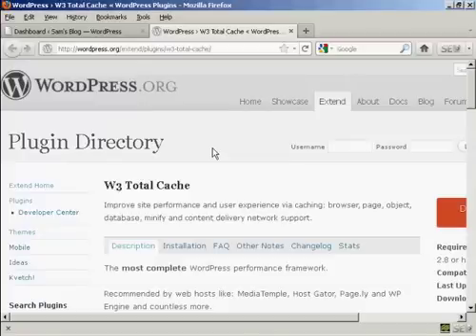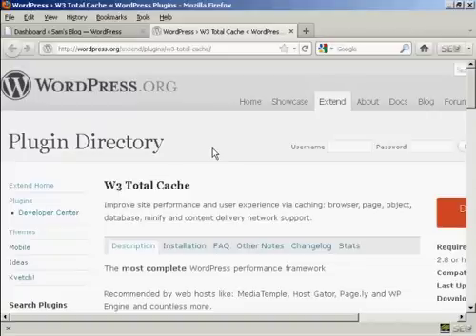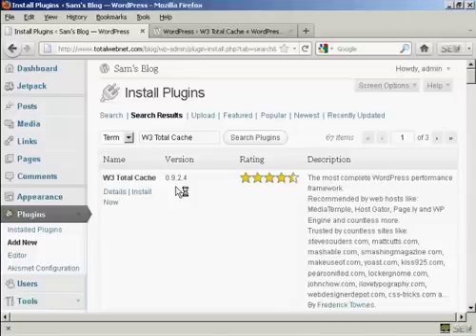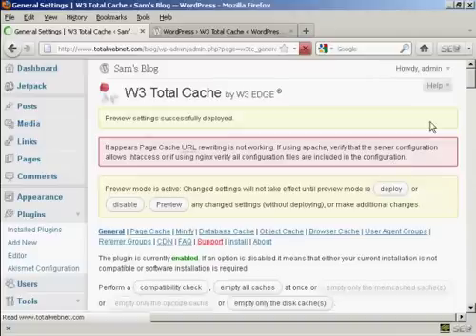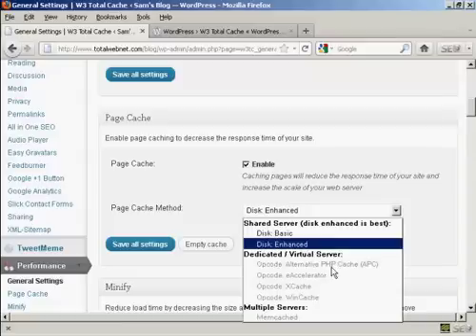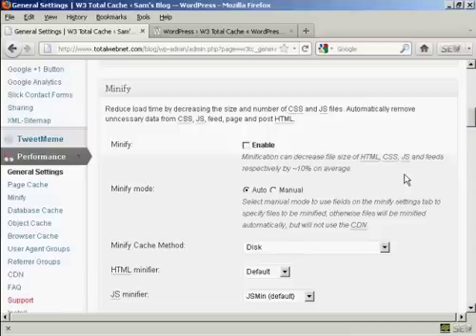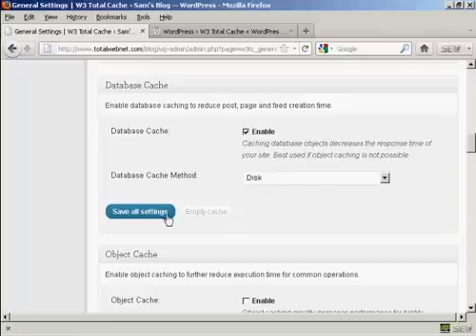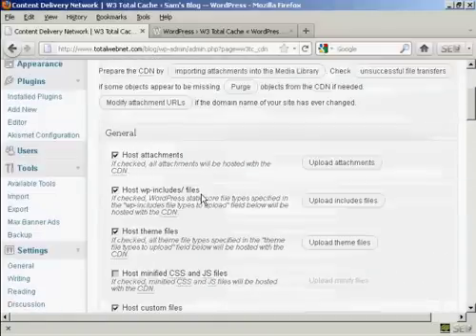How to Install and Configure W3 Total Cache Plug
Learn How to Install and Configure W3 Total Cache Plug